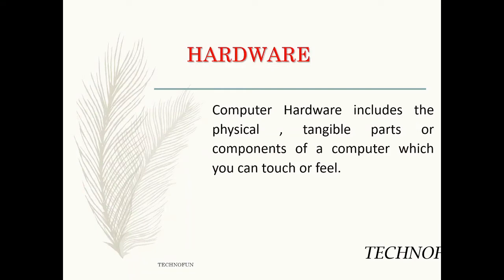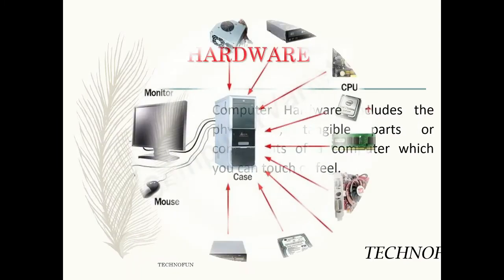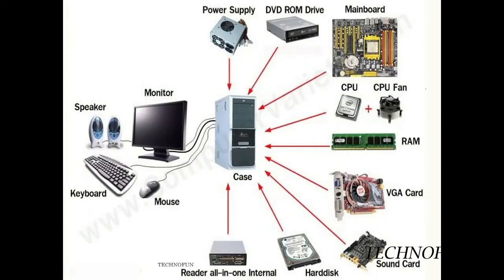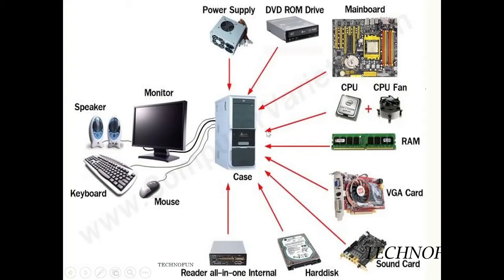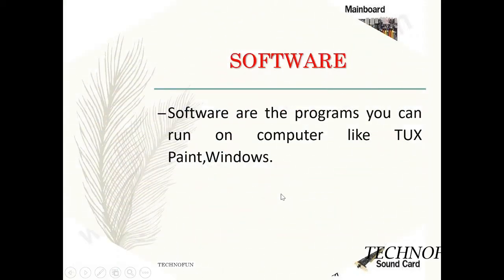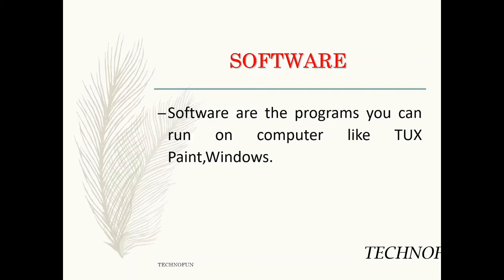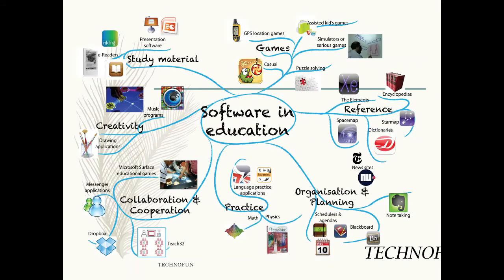Hardware & Software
Ms. Lovely verma , CI, Kendriya Vidyalaya Jankapuri